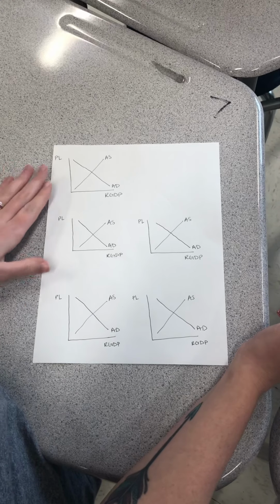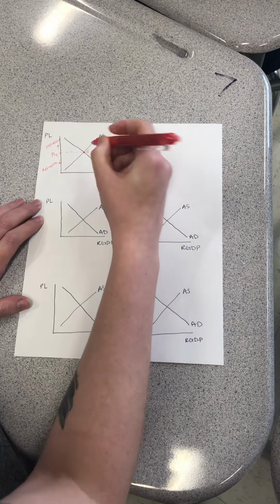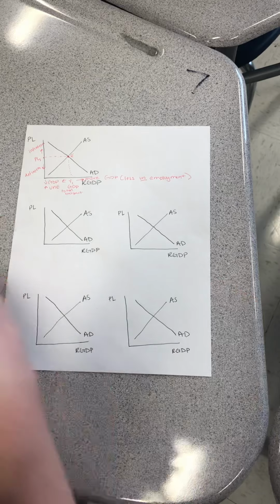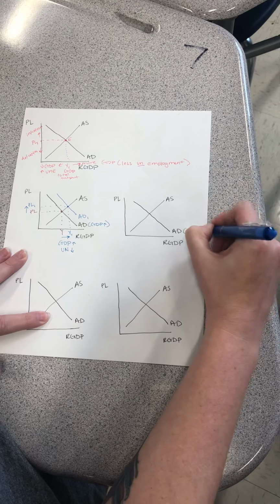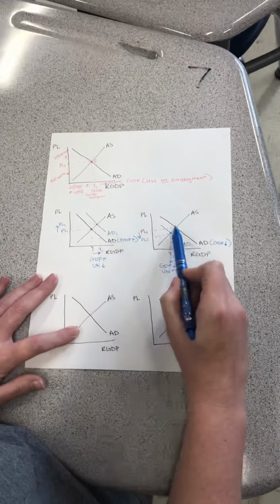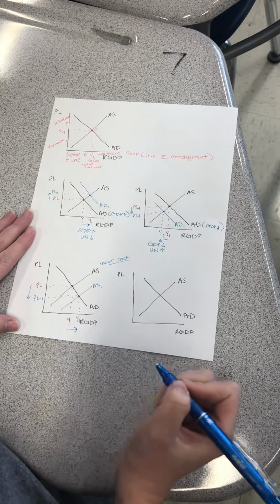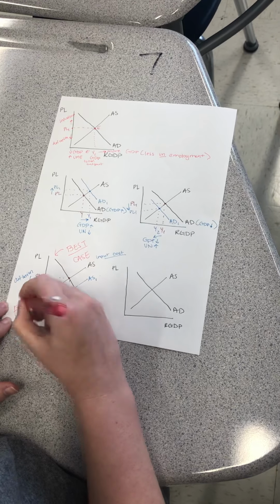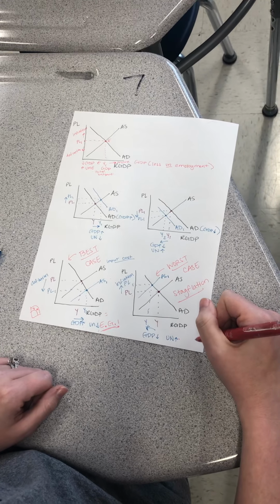Aggregate S&D Shifter Notes